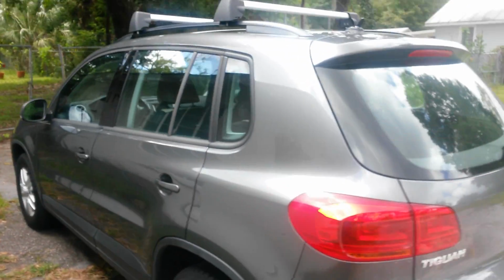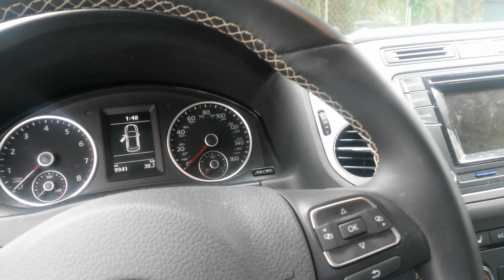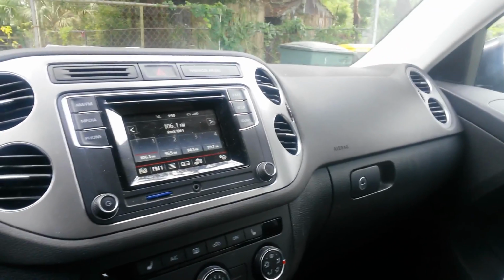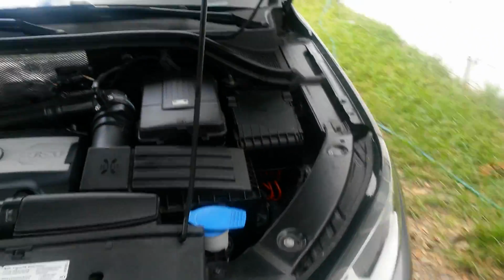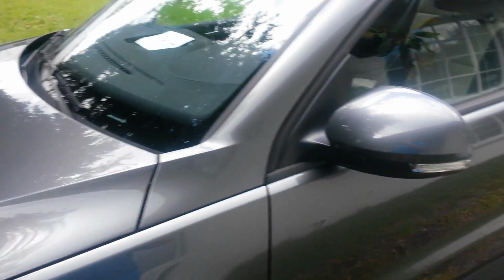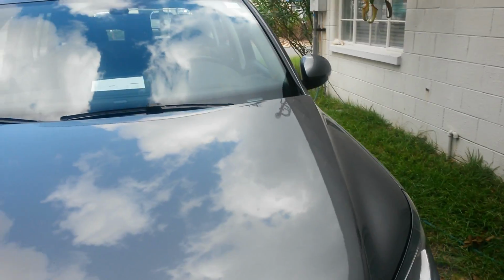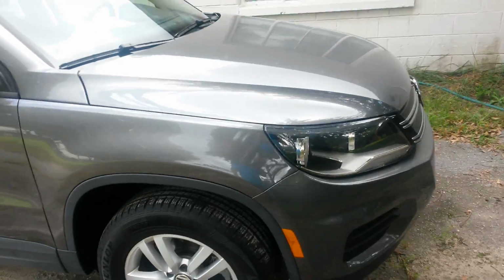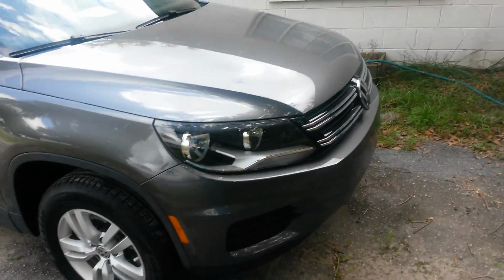10000 mile review of 2016 VW Tiguan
Overall review after the the first service.